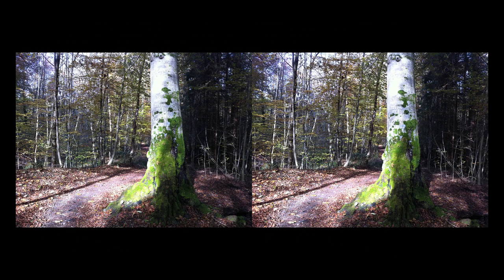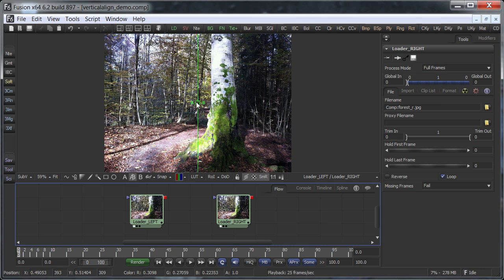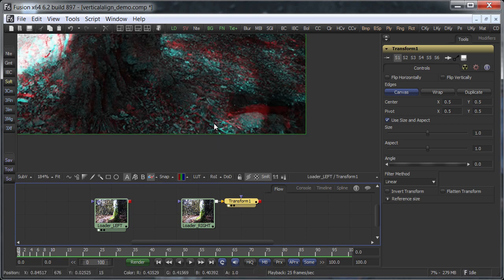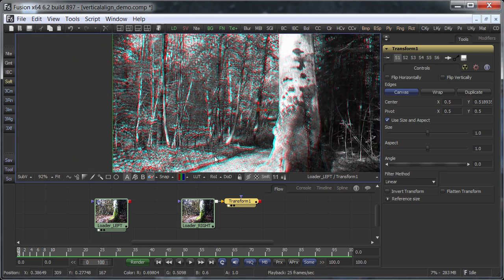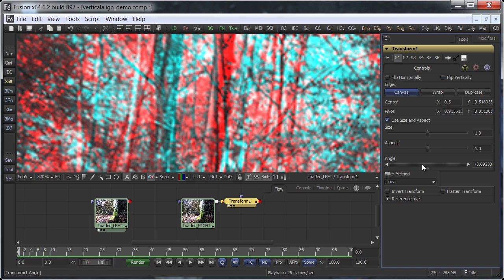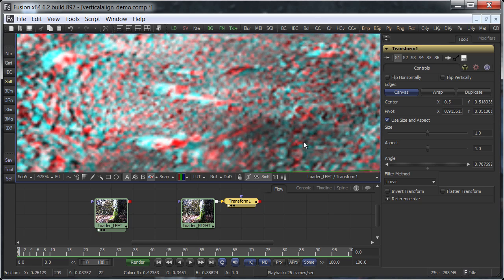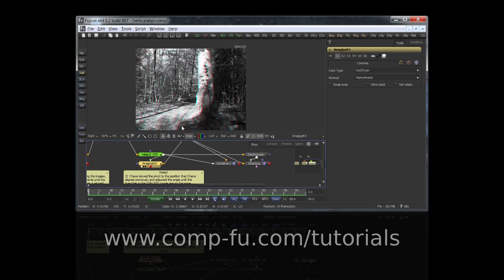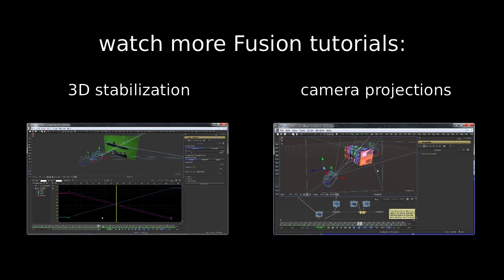Vertical Alignment Tutorial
This tutorial demonstrates a simple way to fix vertical misalignment in stereo images using Fusion (no plugins). You can download an annotated comp and the images

This tutorial also has subtitles that can be enabled using the [CC] button.